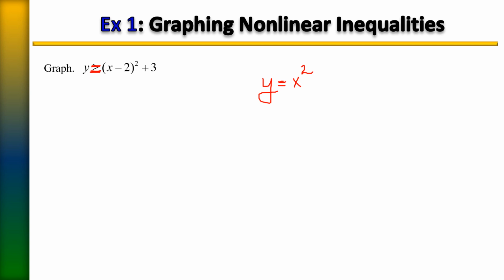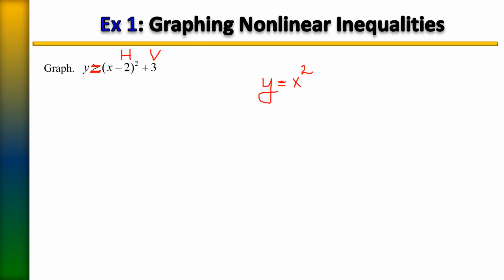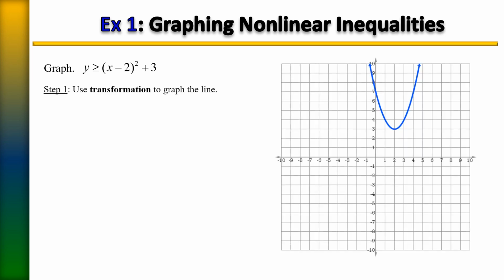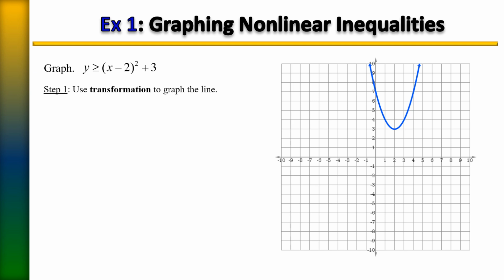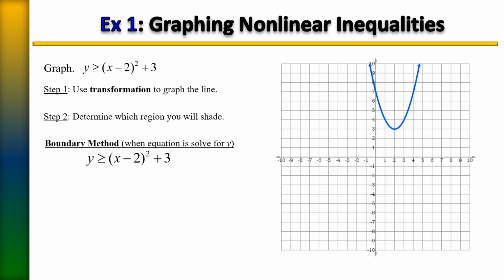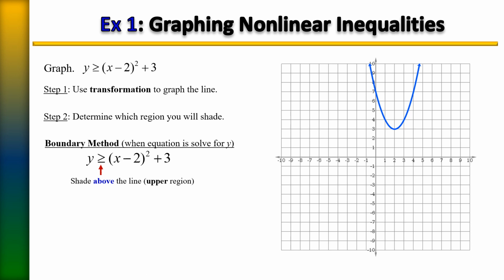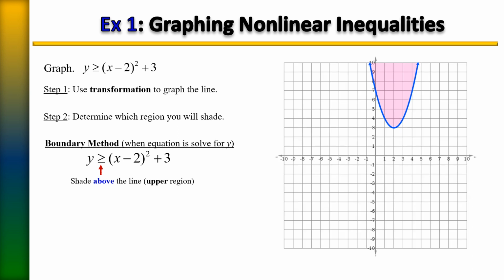Graphing Nonlinear Inequalities, Example 1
Graphing Non Linear Inequalities, Example 1, presented by Dr. Terri J. Speights, Professor at Palm Beach State College

Taught in the following courses:
MAC1105
MAC1140